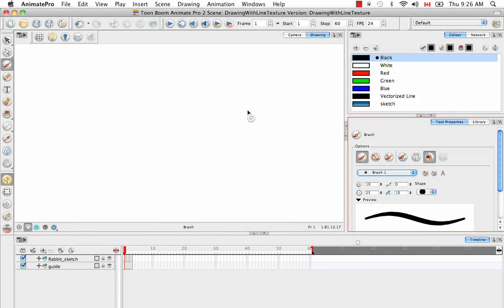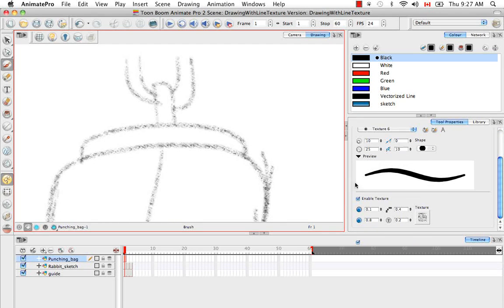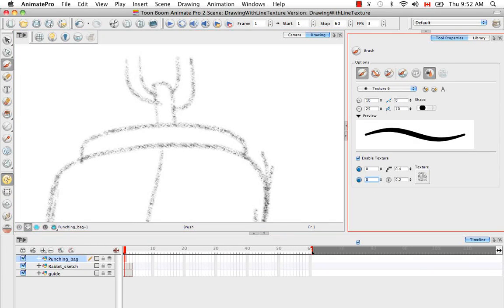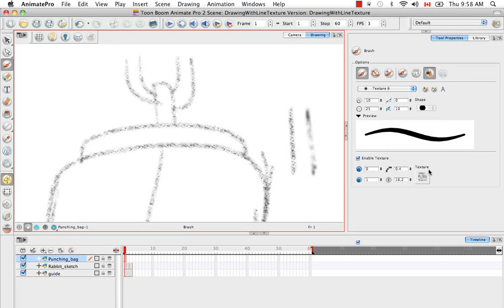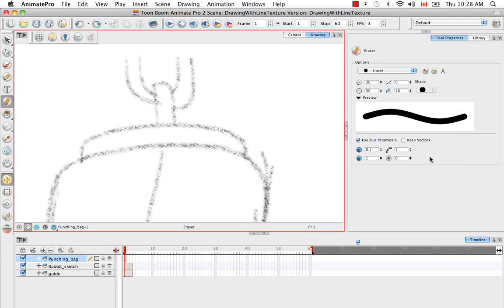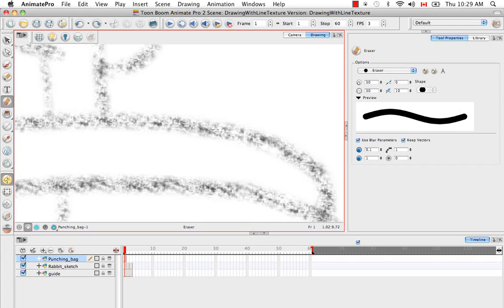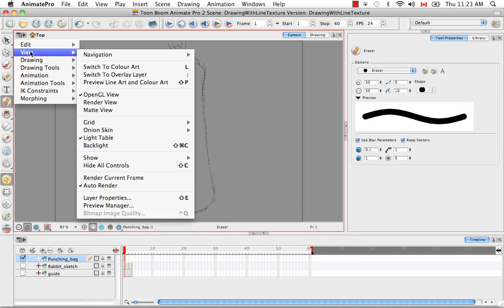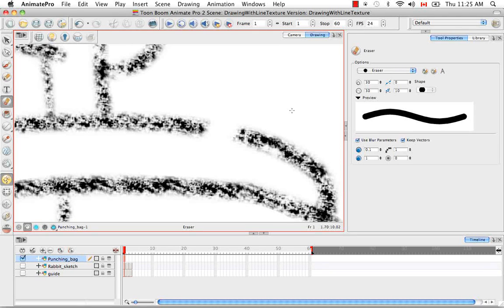Toon Boom Animate Pro 2 Video Tutorials - 08 Drawing With Line Texture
08 Drawing With Line Texture